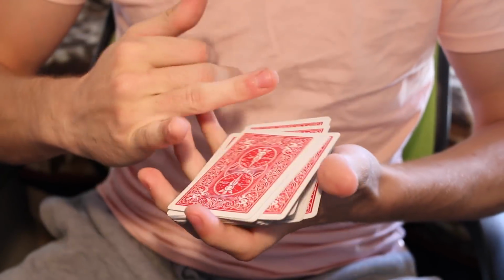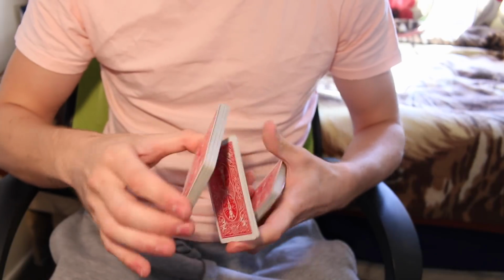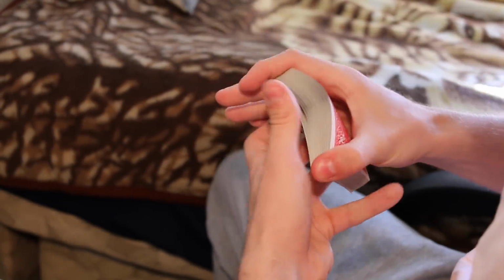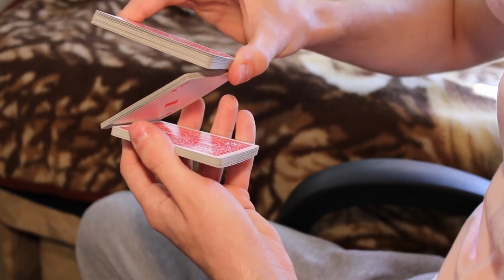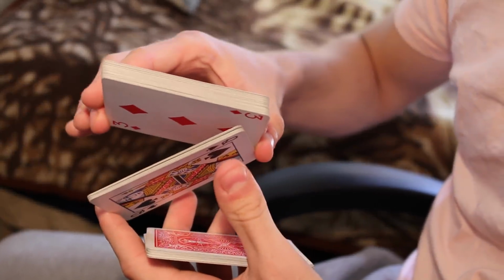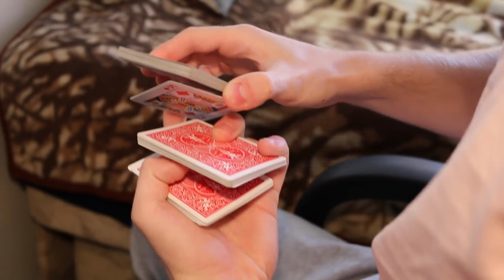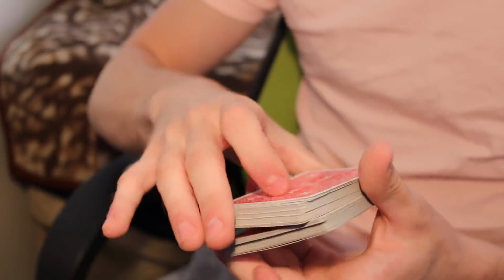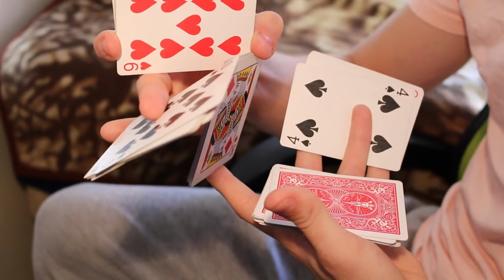// GENESATER Cut // Tutorial